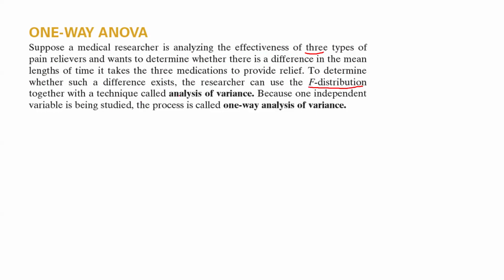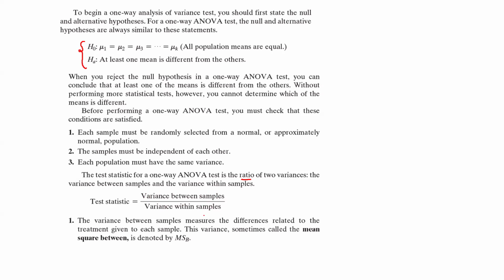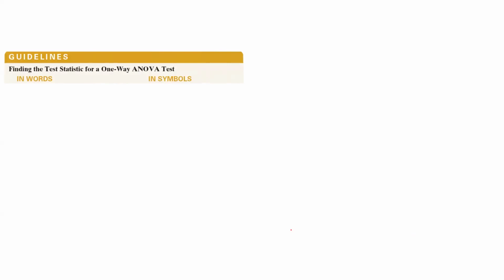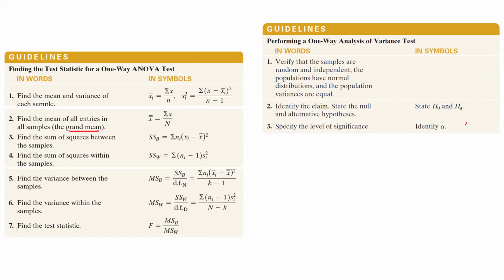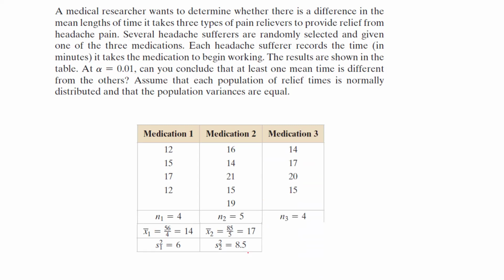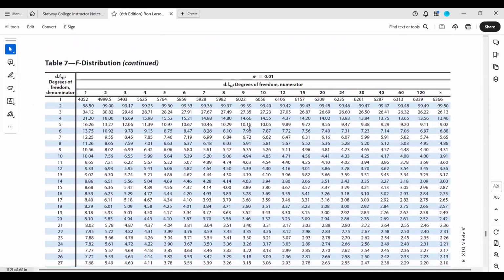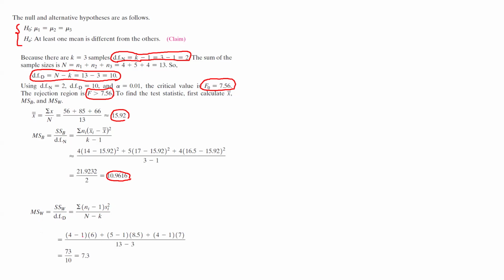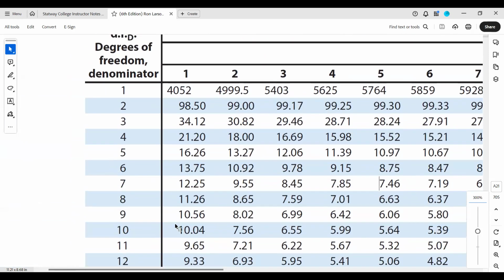One Way ANOVA